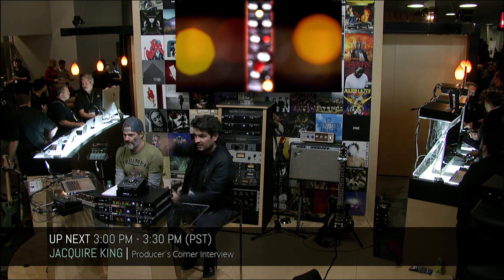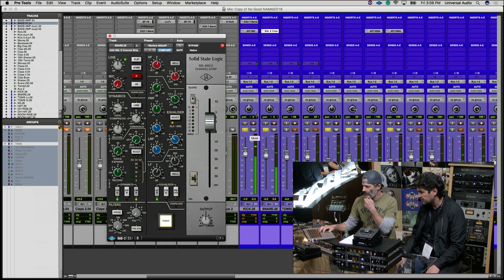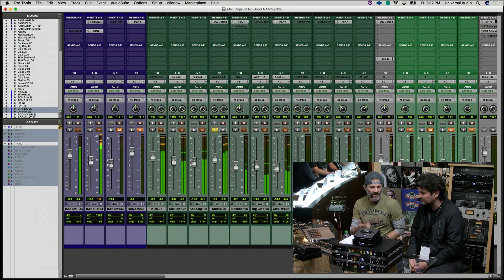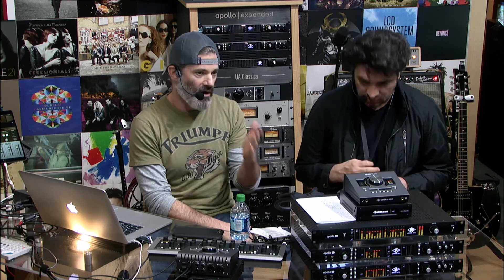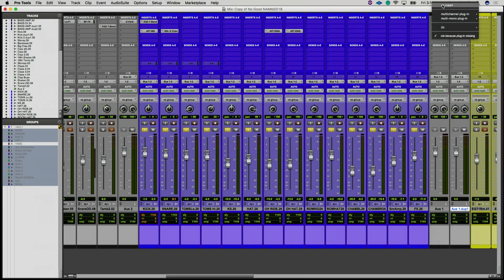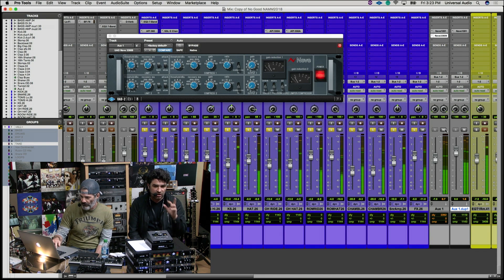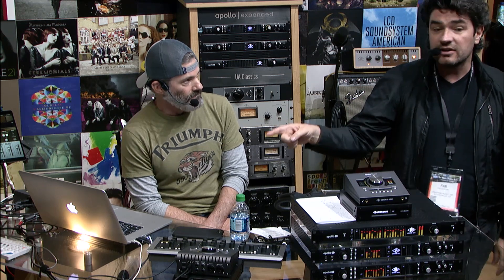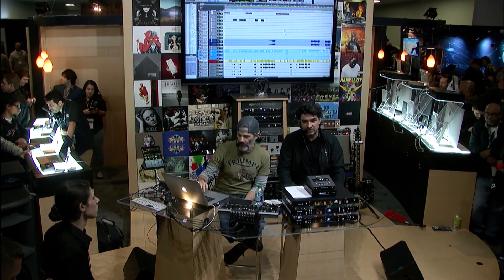UA NAMM 2018: Producing Pop Music with Jacquire King – Part 2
Watch producer/engineer Jacquire King (James Bay, Kings of Leon, Tom Waits) at the UA booth during the 20018 NAMM show, as he breaks down how he used UAD plug-ins and the Apollo interface on the track, "No Good" by Icelandic blues rockers, Kaleo.